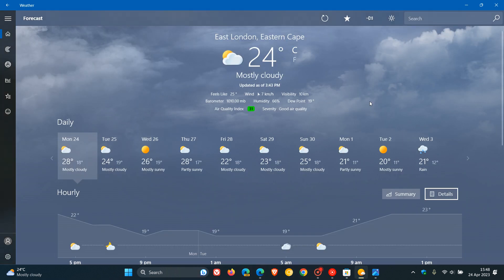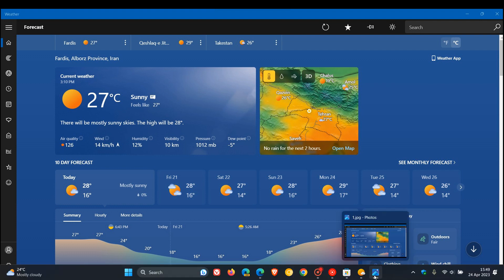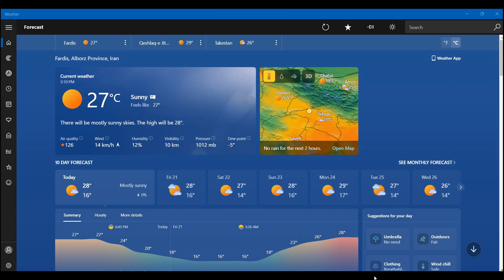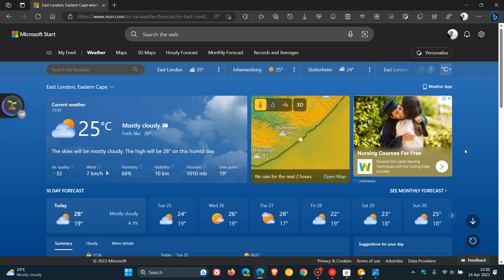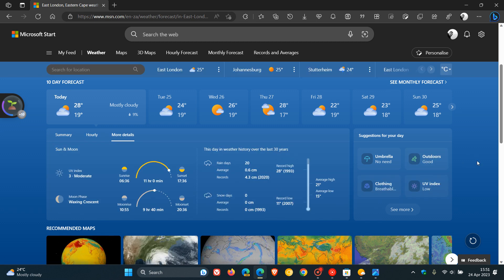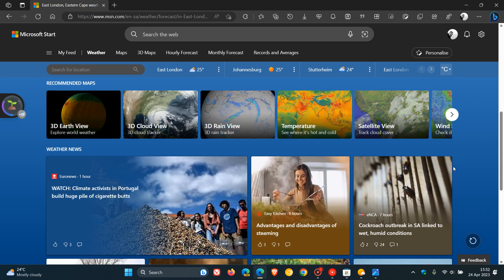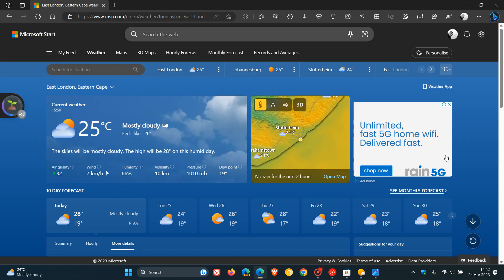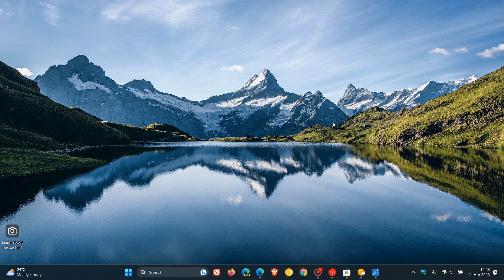Microsoft is rolling out a new redesigned Weather app with news and ads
Microsoft has started rolling out (controlled roll out) a redesigned Weather app for Windows 10 and 11, (version 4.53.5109) with a new home screen layout, MSN News and yes, ads are on the way.